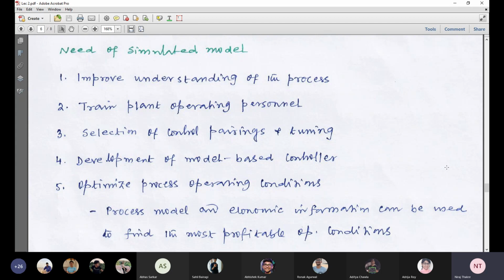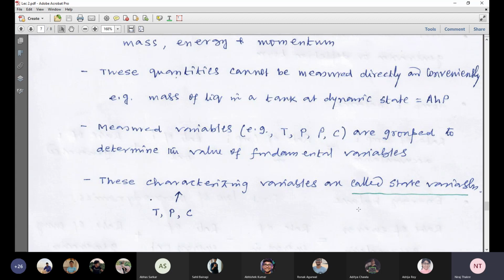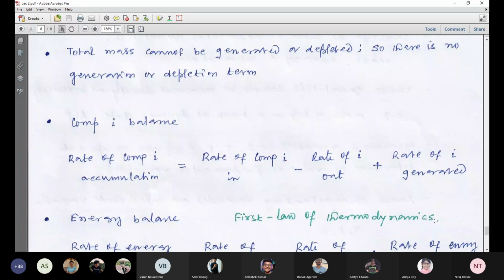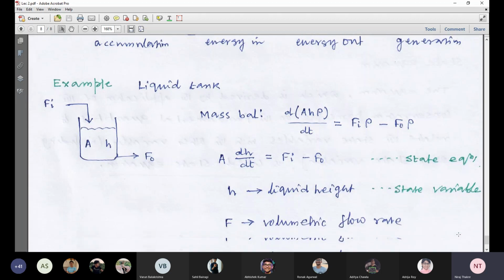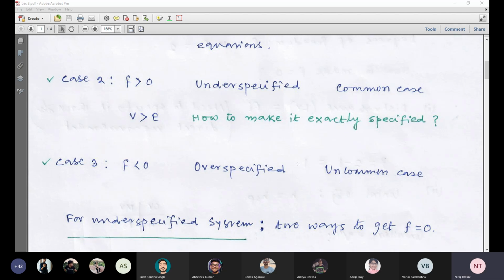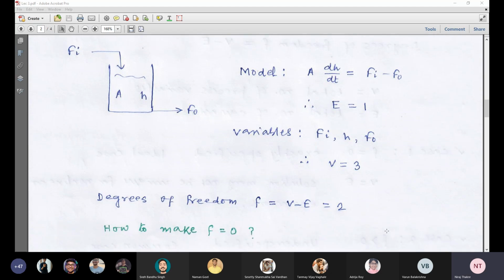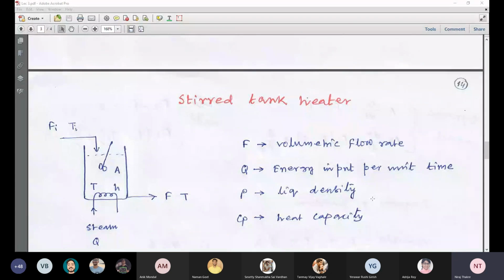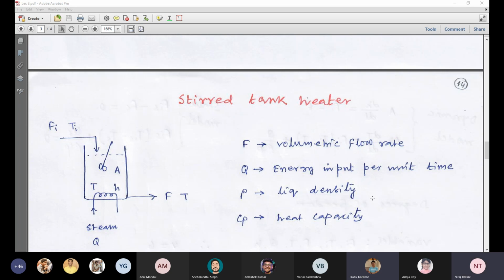IPC 19 Aug